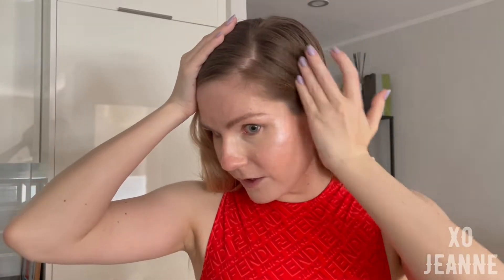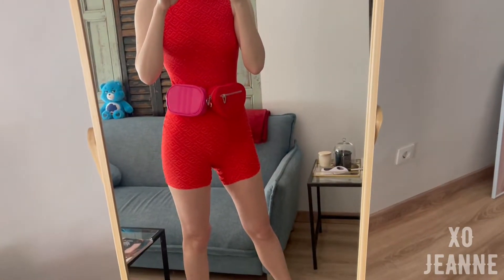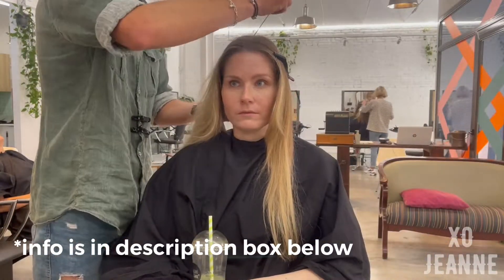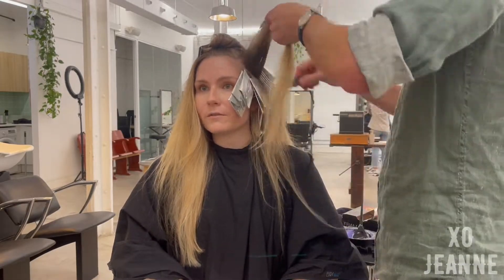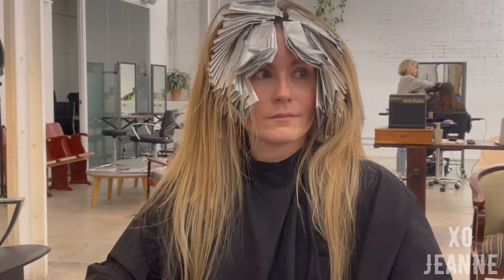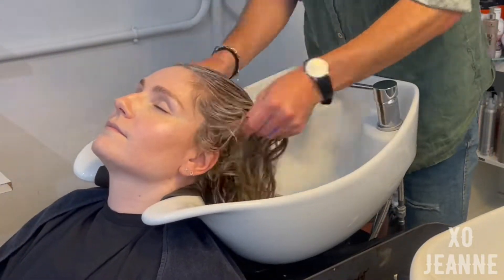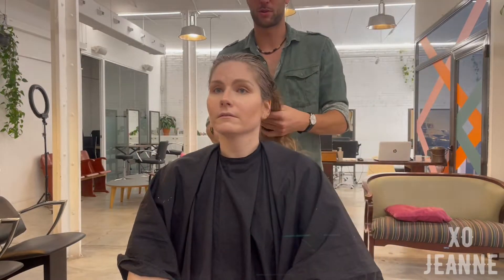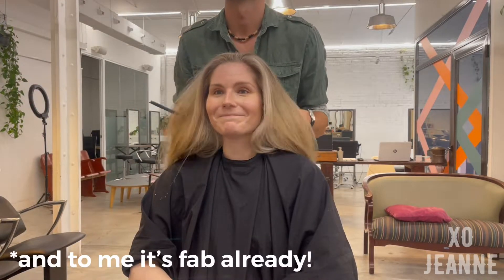BLONDE COLOURING BLEACHING EXPERIENCE [BALAYAGE BABY LIGHTS]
I asked to bleach and tone with grey cold blonde colour (but my hair is being bleached every 6 months at the roots with constant home treatment (nothing excessive: Redken shampoo conditioner & Olaplex mask with Olaplex and ColorWow leave-in treatments), and it may differ from the base you have, so please consult the stylist.
Egor used different technics: balayage, baby lights, air touch to get this natural highlights effect. It is very grey in the beginning, but it washes in several weeks and becomes the most beautiful blonde colour for me!

XOXO Jeanne